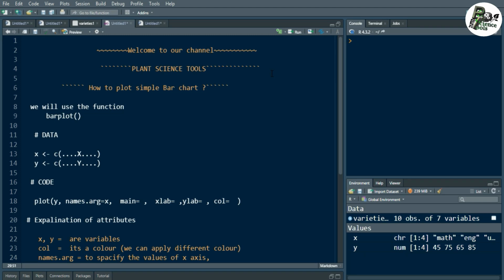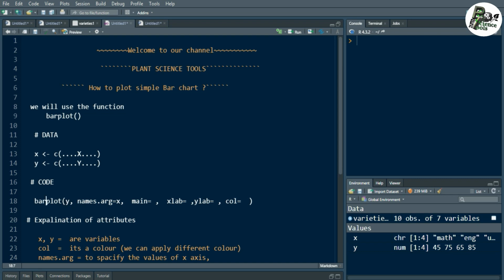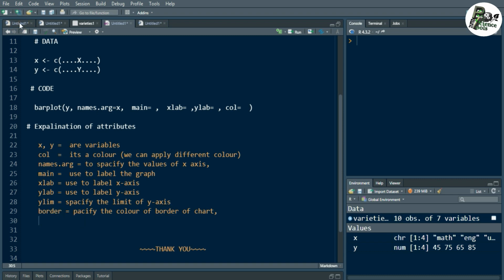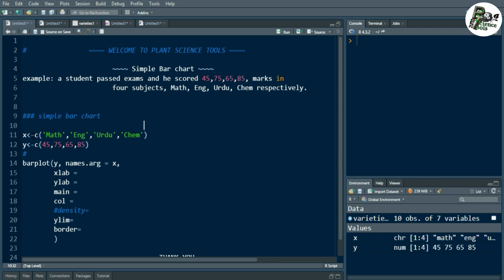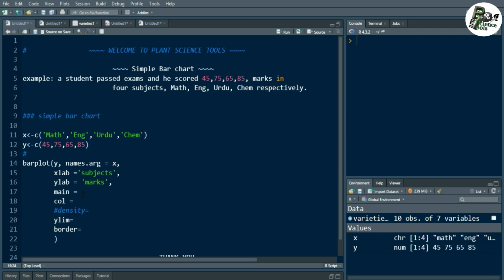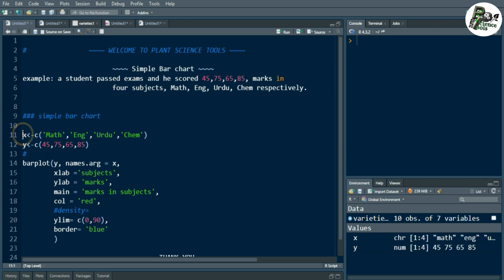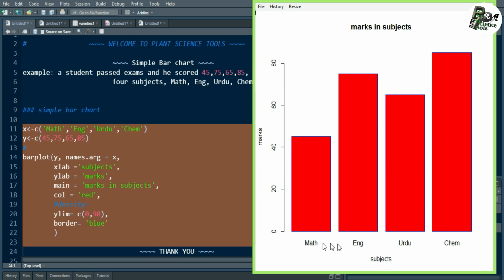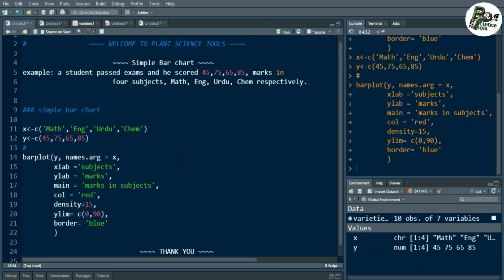Bar Chart || Creating Stunning Bar Charts in R: A Step-by-Step Guide | Plant Science Tools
Dive into the world of data visualization with our detailed tutorial on creating bar charts in R. This video is perfect for anyone looking to enhance their data analysis skills and present data in a clear, engaging manner.

In this tutorial, we start with the basics of bar charts, discussing their importance in representing categorical data effectively. You'll learn how to set up your R environment and import your dataset, ensuring you're ready to start visualizing your data.

We guide you through the process of using R's powerful ggplot2 package to create professional-quality bar charts. You'll discover how to customize every aspect of your chart, from adjusting colors and labels to adding titles and themes that make your data stand out.

We'll also cover how to handle larger datasets, offering tips and tricks to manage data efficiently and ensure your bar charts remain clean and informative. By the end of this video, you'll have a solid understanding of creating and customizing bar charts in R, empowering you to present your data with confidence and clarity.

Join us as we transform raw data into stunning visualizations, unlocking the full potential of your analysis and storytelling capabilities. Whether you're a beginner or an experienced analyst, this tutorial will equip you with the tools you need to create compelling bar charts in R